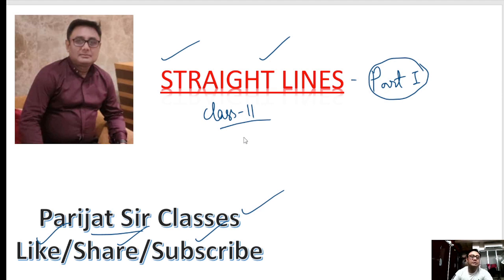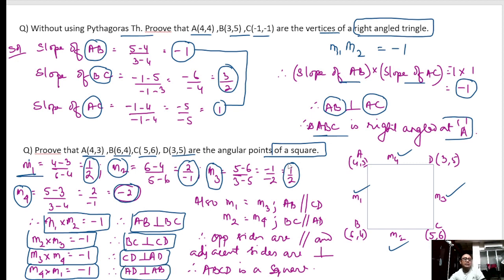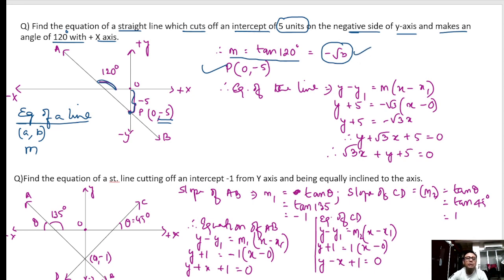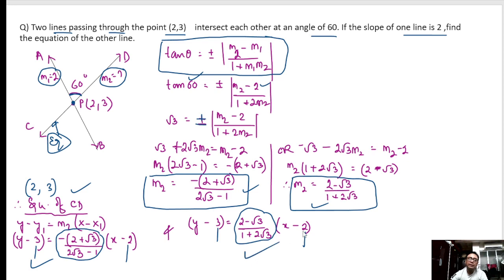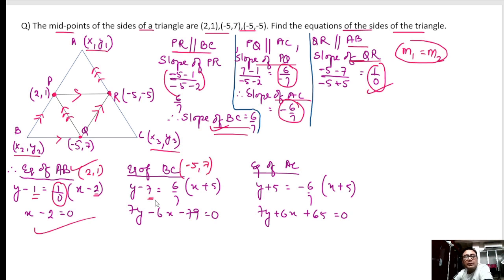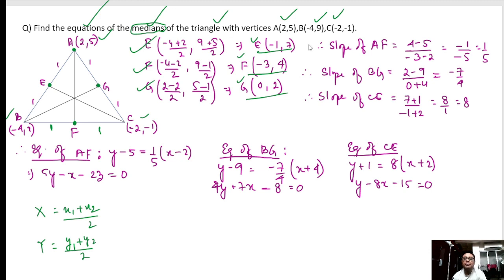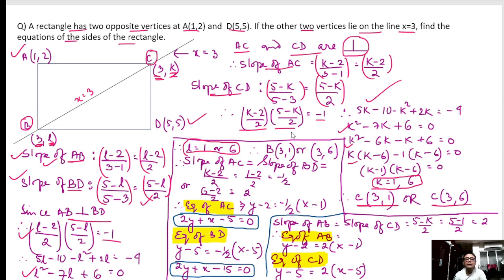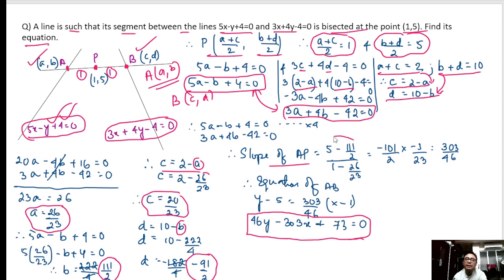STRAIGHT LINE (PART -1)| MATHS CLASS 11| PARIJAT SIR CLASSES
Complete Study of  STRAIGHT LINES (PART-1) (MATHS class  11 ) .

This Video is about STRAIGHT LINES and its applications .Hope this Video is liked by you.

Cover Topic:-
1. FINDING SLOPE .
2. Applications of  FINDING EQUATIONS OF STRAIGHT LINES.
3. Applications of  USING OF SECTION FORMULA. solved.
4. All type Statements discussed.
5. Best Notes covering the Syllabus.